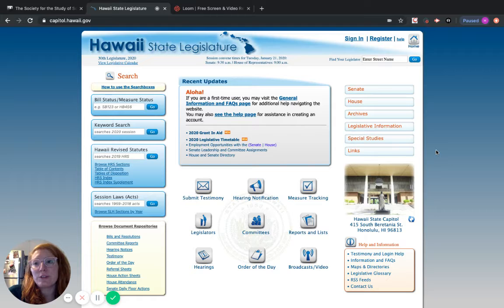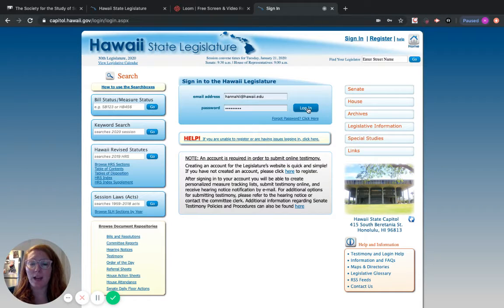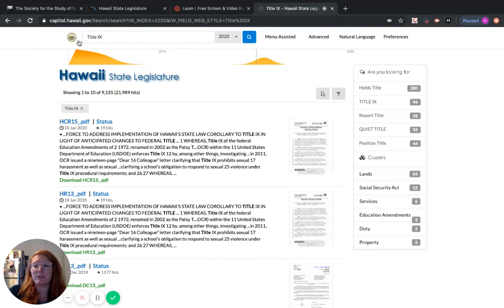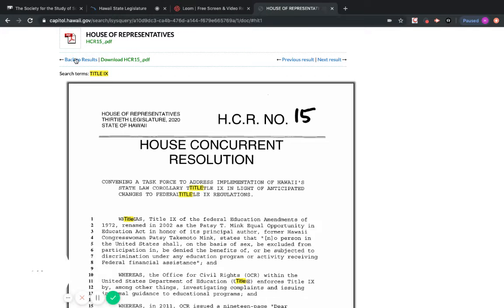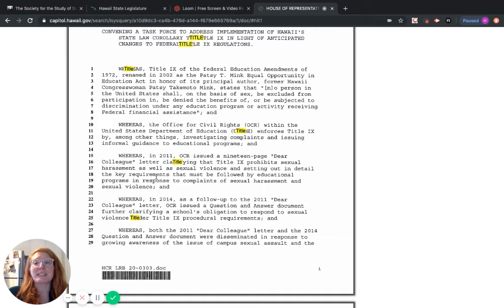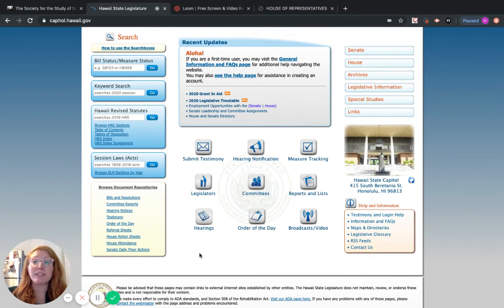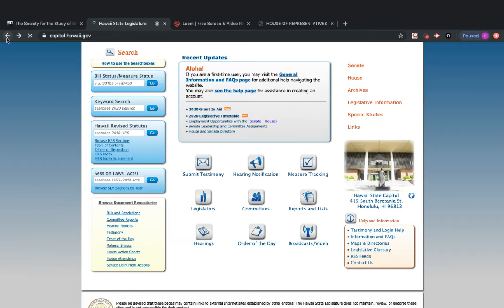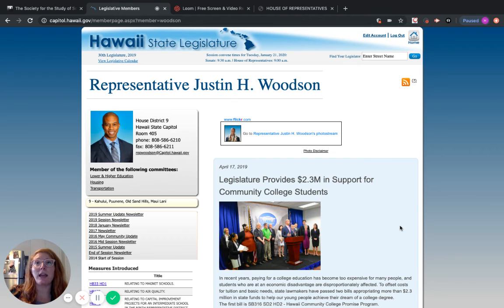Navigating the Hawaii State Capitol Website (WS 440)